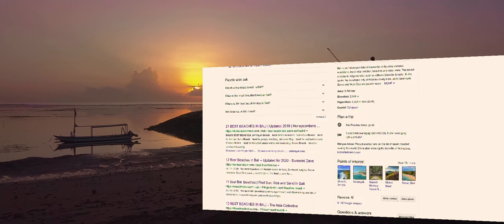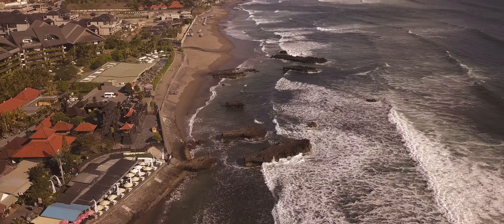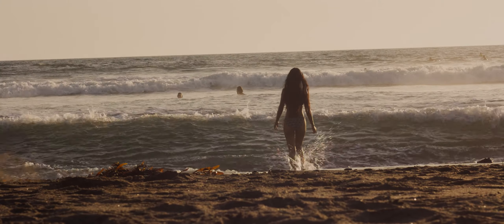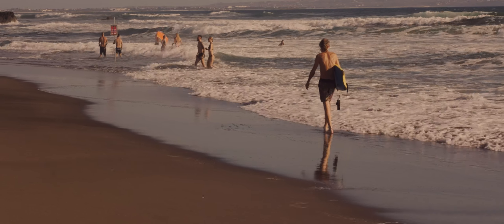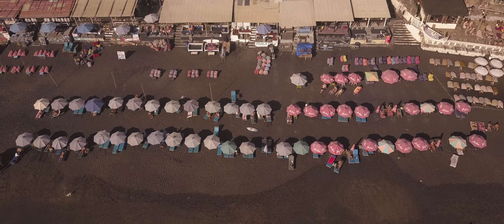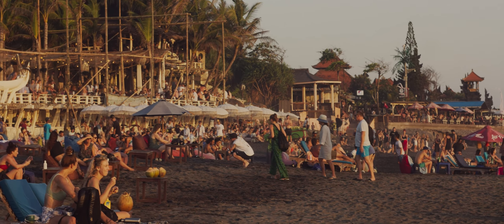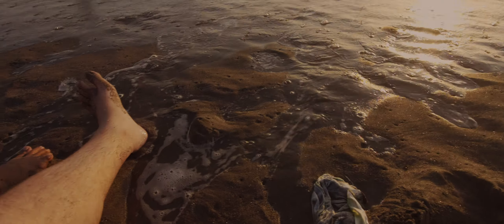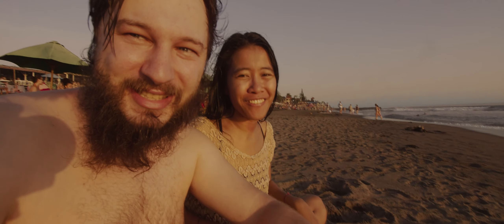Where To Relax In Canggu Or Just to Hang Out?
Now you unlocked the liking ability. Use it on this video ;)

I wanted to create a comprehensive list of the best beaches around Bali.
Claiming the title of having the best list possible.
I collected data from 20 different top lists and combined them into one.
Beaches that got highest rating more often are weighted more on my list.

I did this to help you decide where to visit.
My list consists of 31 beaches but I will be presenting only the top 10.

You will have a deeper insight into each entry - one location at the time.
So make sure to subsribe to see them all.
I present to you The Comprehensive Guide to Best Beaches in Bali.

All episodes and ranks :D.

Episode 12
(Our Secret Spot)
TBD

Episode 11
(Truth About Bali Beaches)
TBD

Episode 10
(Top 5 Beaches in Bali)
TBD

Episode 9
Rank #1 of the Best Beaches in Bali 2020
(Nusa Dua)
Link: TBD

Episode 8
Rank #2 of the Best Beaches in Bali 2020
(Kuta Beach)
Link: TBD

Episode 7
Rank #3 of the Best Beaches in Bali 2020

Episode 6
Rank #4 of the Best Beaches in Bali 2020

Episide 5
Rank #5 of the Best Beaches in Bali 2020

Episode 4
Rank #6 of the Best Beaches in Bali 2020

Episode 3
Rank #8 of the Best Beaches in Bali 2020

Episode 2
Rank #9 of the Best Beaches in Bali 2020

Episode 1
Rank #10 of the Best Beaches in Bali 2020
I will happily collaborate with other people.
I'm constantly trying to find exiting and fun projects.
Subsribe!